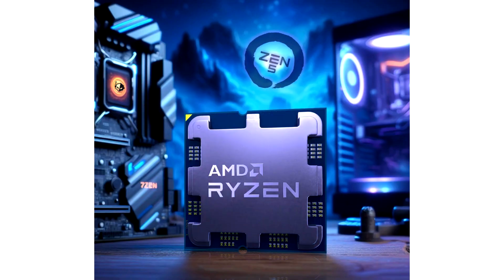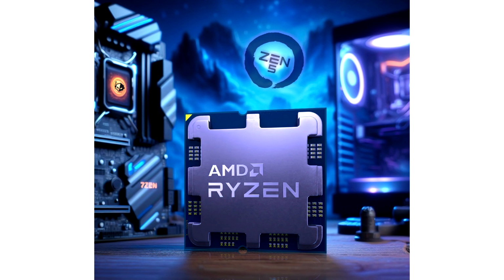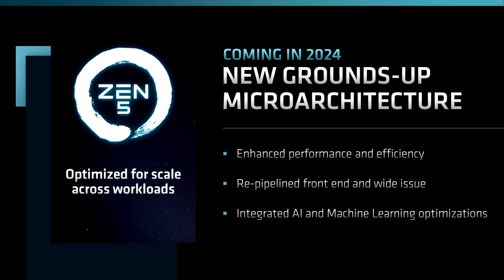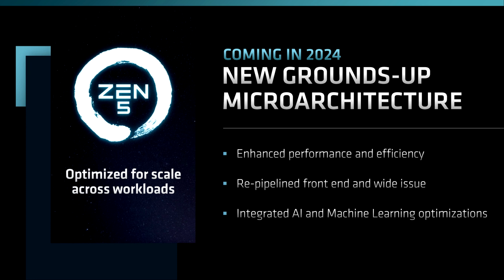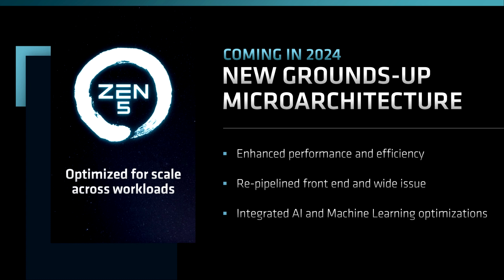AMD Granite Ridge Ryzen Desktop CPUs Spotted Zen 5 In 8 and 6 Core Flavors, 105W and 170W TDPs